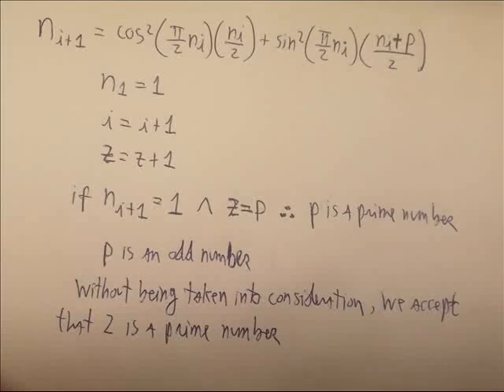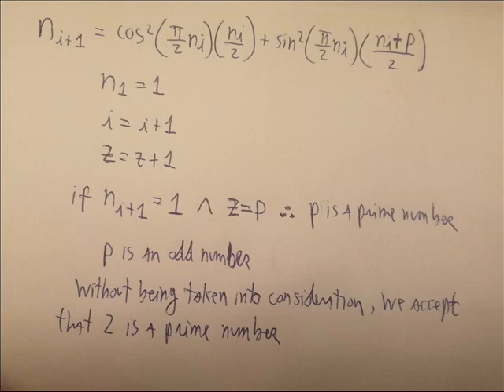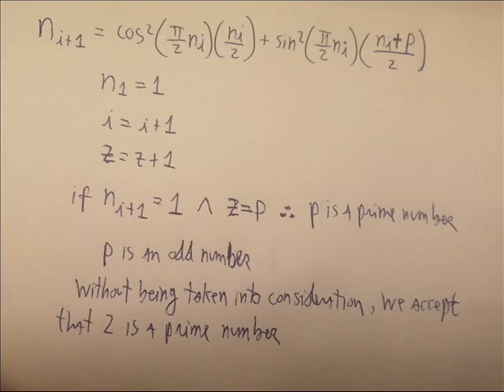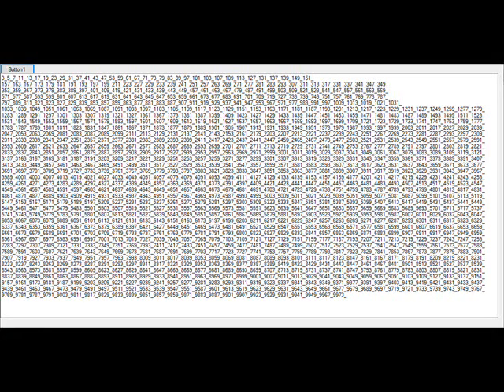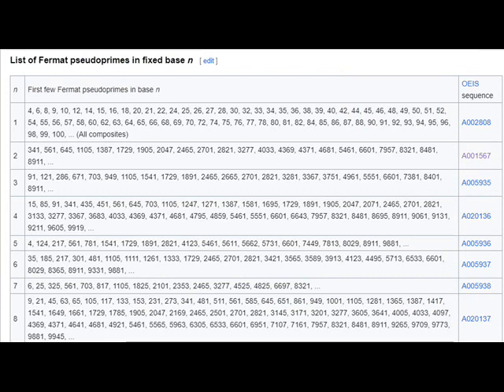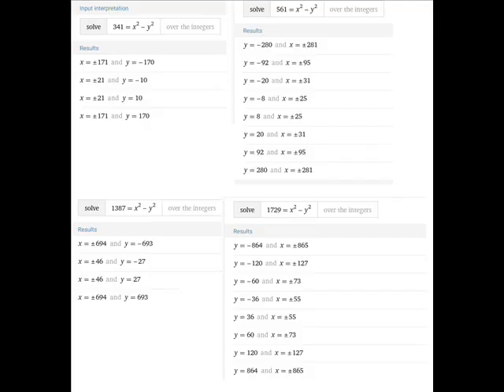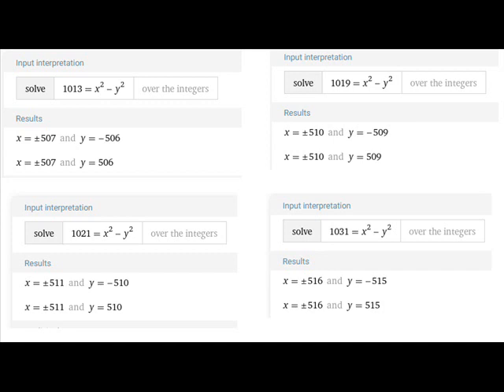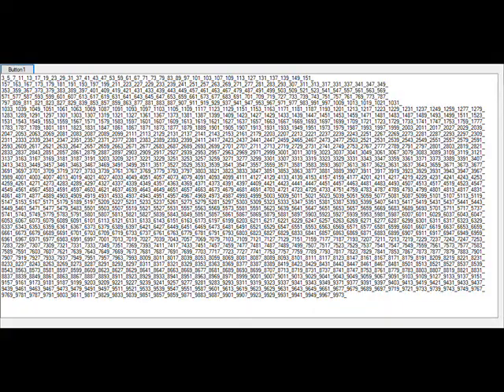Number Theory - How to generate prime numbers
This method was developed by Joao Furet Gil